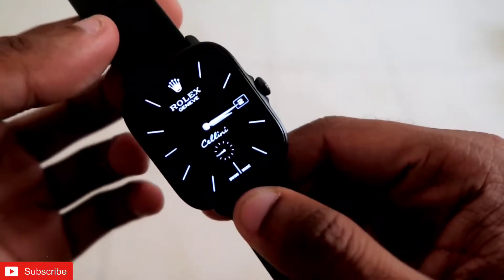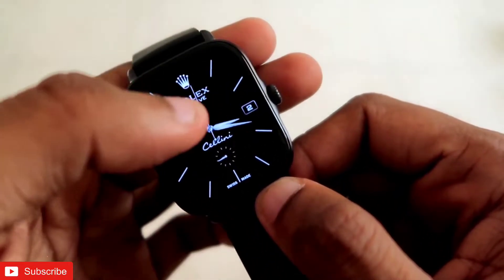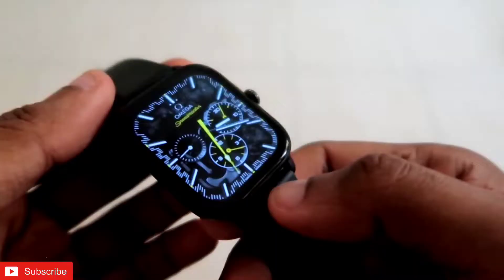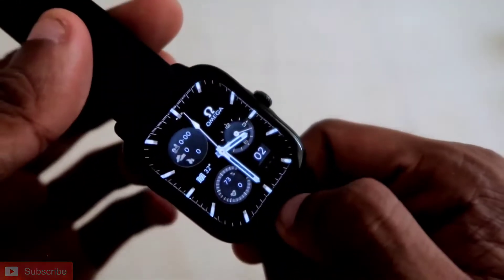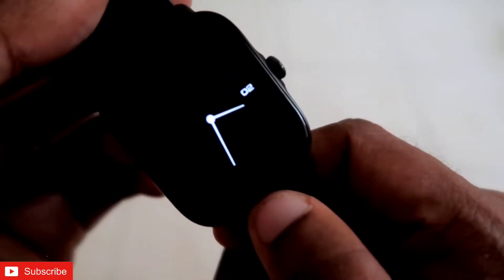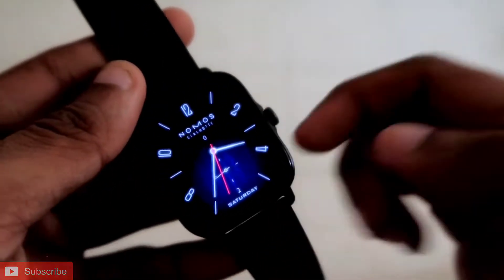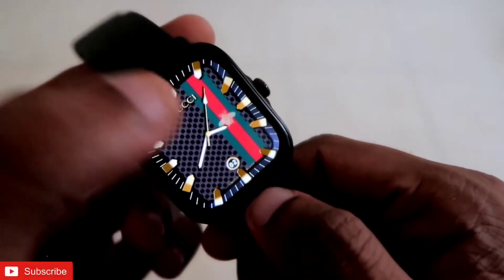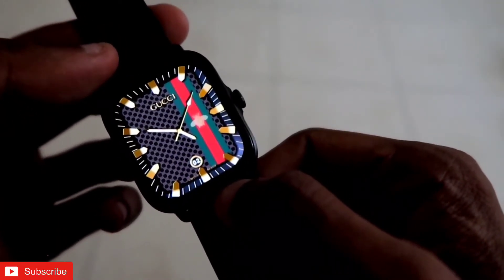Top Luxurious and Premium Watch Faces for Amazfit Gts 3 Smart Watch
Hey guys in this video I am discussing about the top premium and luxurious watch faces for Amazfit Gts 3.